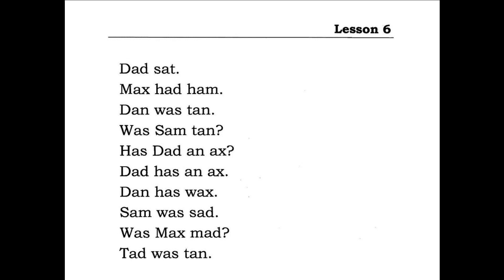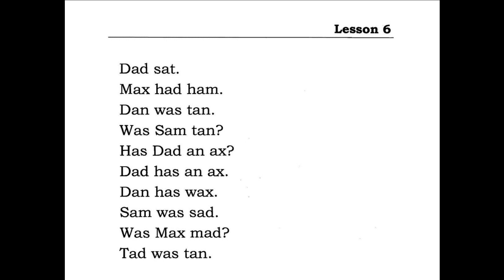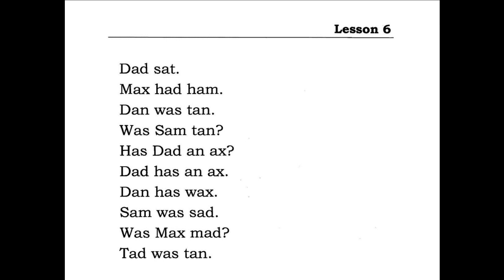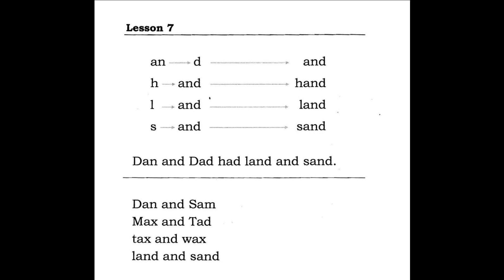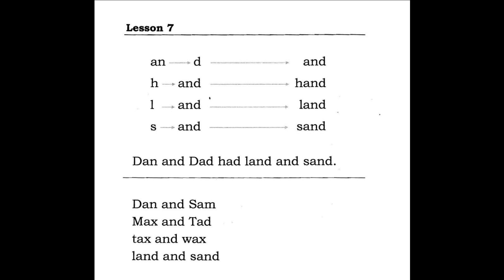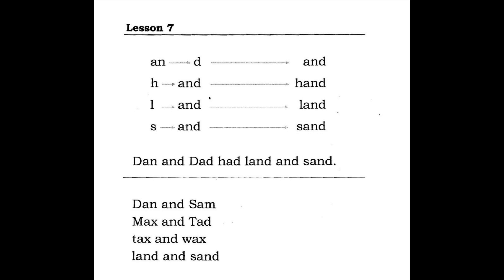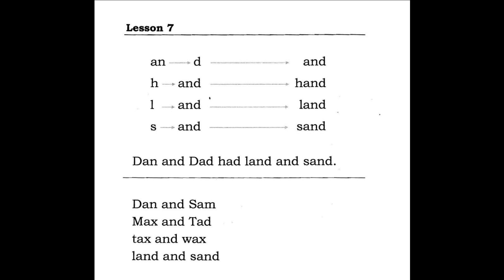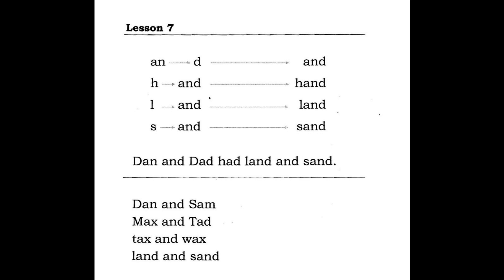Alpha_Phonics: lesson 6 and 7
this video we will learn lesson 6 and 7.